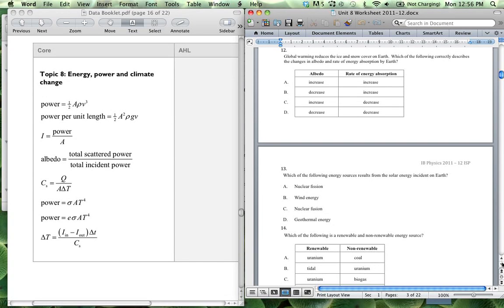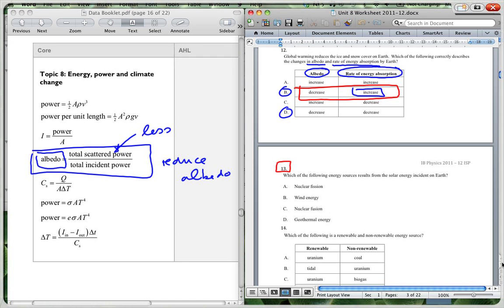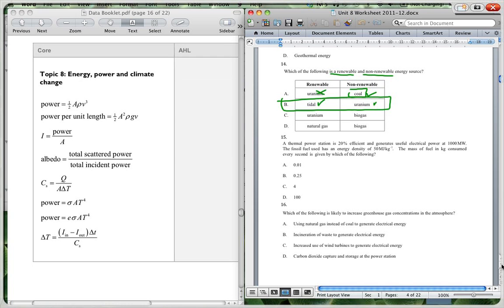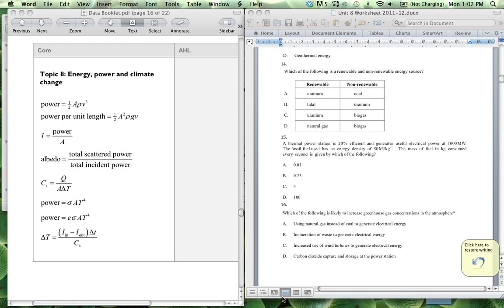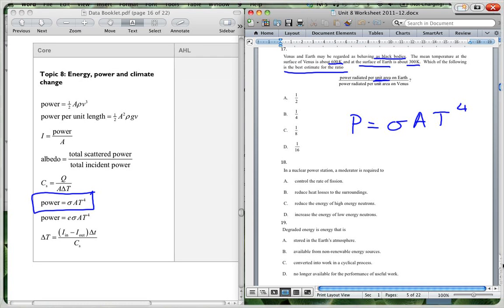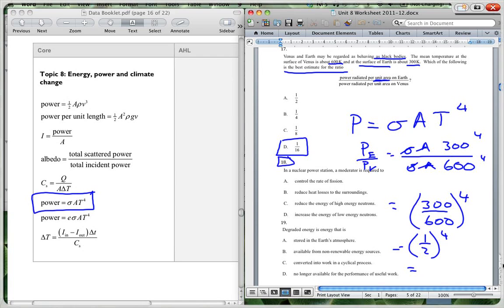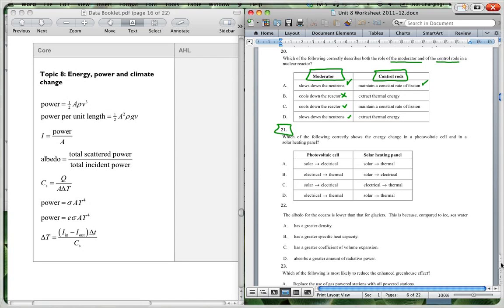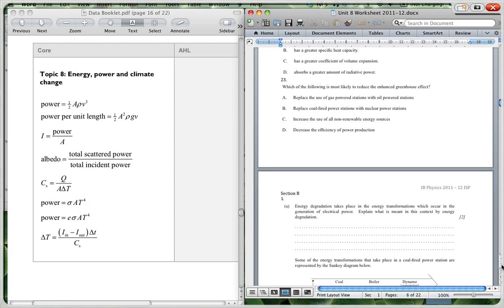Unit 8 Worksheet 2011 - 12 Section A Q 12 - 23